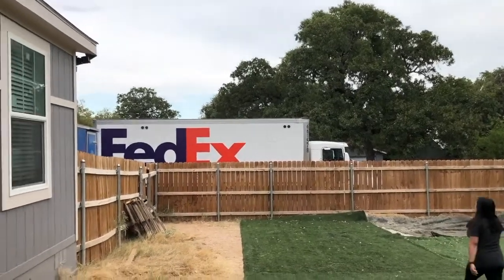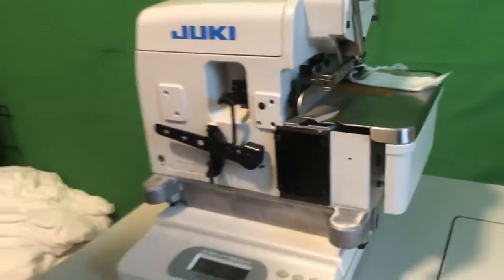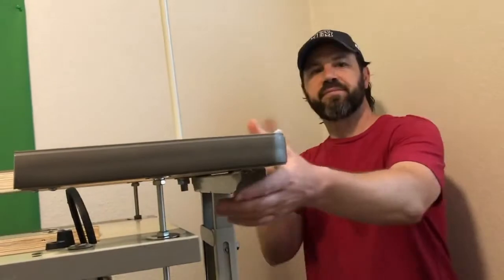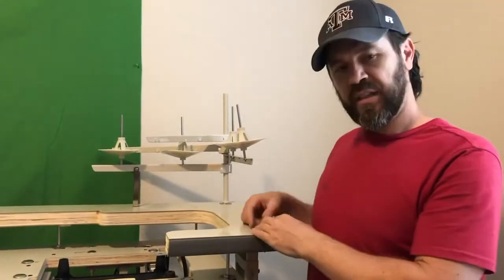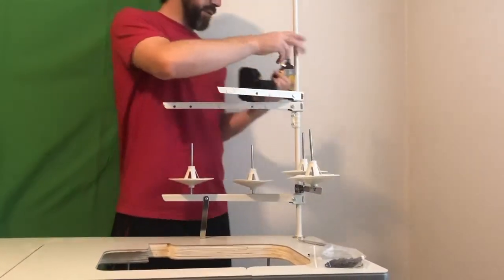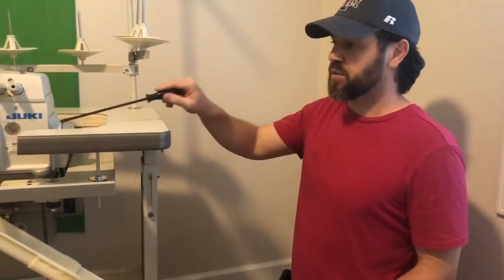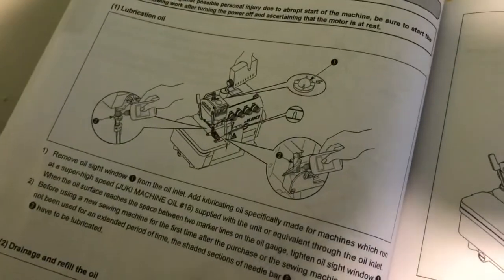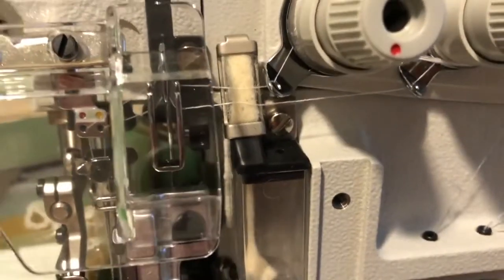Industrial Juki MO-6814s Overlocker/Serger Delivery and Setup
My industrial Juki serger arrived! Let me know if you have any questions or have any requests.